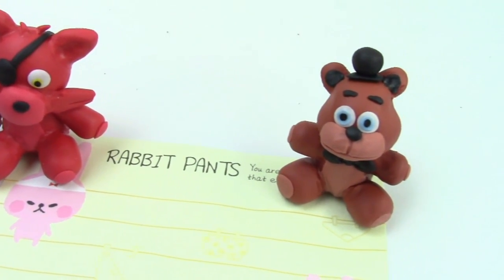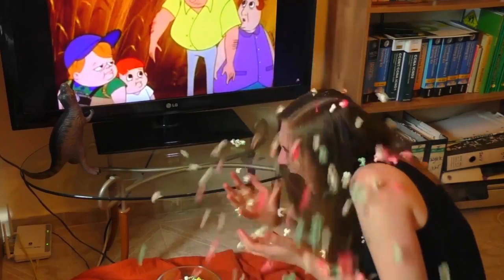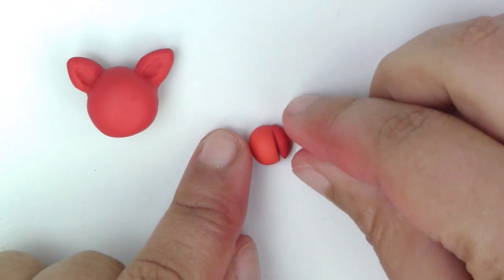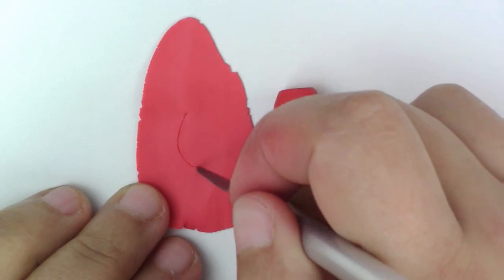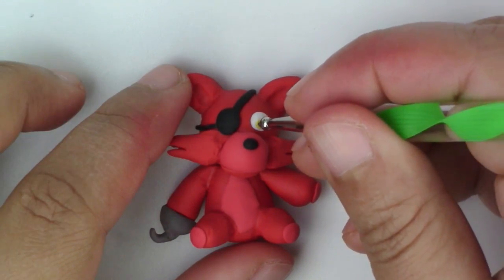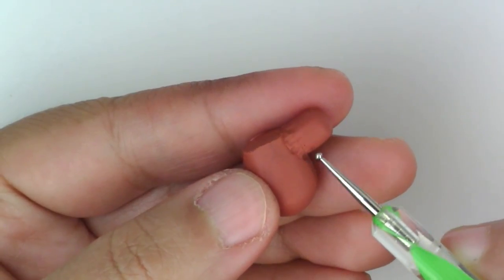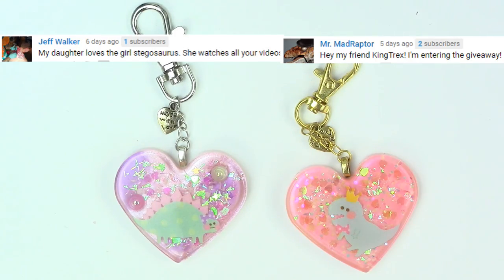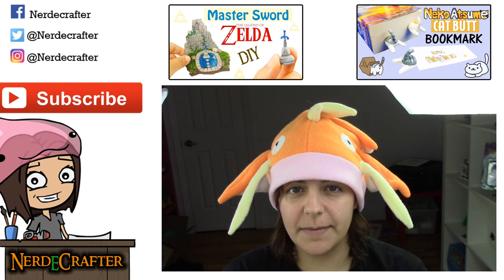DIY MINIATURE FNAF ERASERS FOXY & FREDDY - Sister Location clay erasers craft polymer clay tutorial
Learn how to make your own FNAF erasers. They work really well! I show you how to make Foxy and Freddy in this video, but if you want to learn more characters like ennard, ballora, springtrap, or others, let me know in the comments section!
2. Like this video
3. Leave a comment on this video and add "I'm entering the giveaway", otherwise I will not find your comment
3. Non- relevant comments will not be considered ^_^ AND YOUTUBE SHOWS ME TIME STAMPS ON COMMENTS so it will show me if you spent the time watching the video. Hugs!)
4. Please NO SPAM! You may only comment once in each WATCHED video.
6. Winner will be announced in next Thursday's video.